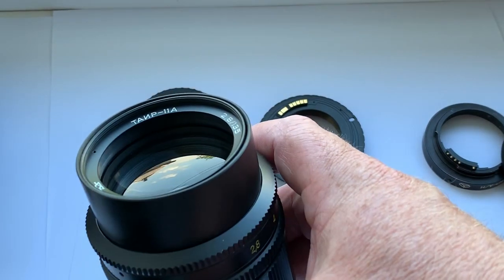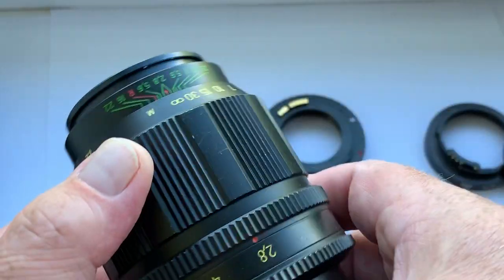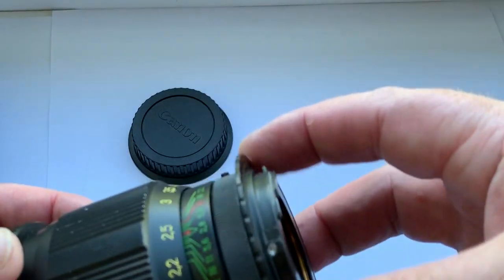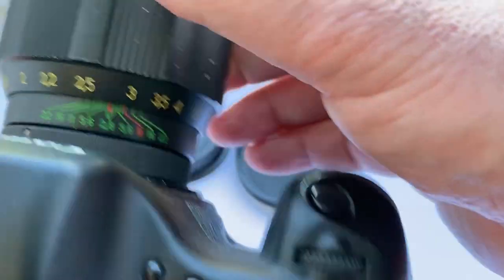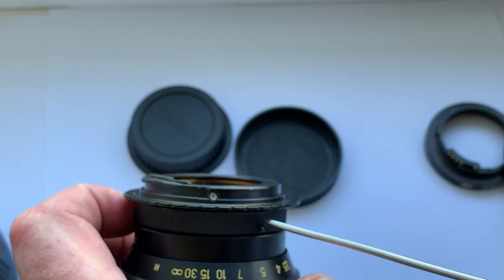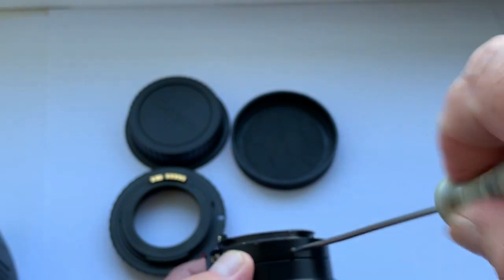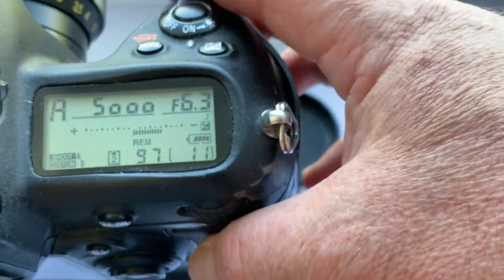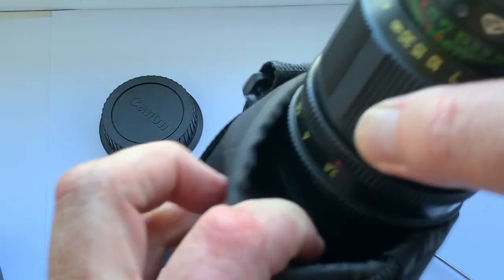Tair-11A.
Tair-11A to choose from:
1. For Canon EOS EF  + M42-Canon with Canon programmable dandelion chip original
2. For Nikon F + KP/AN with Nikon programmable dandelion chip original